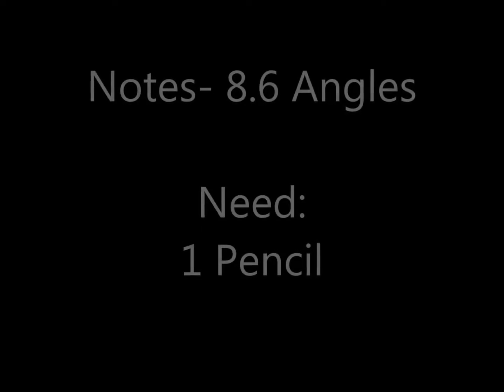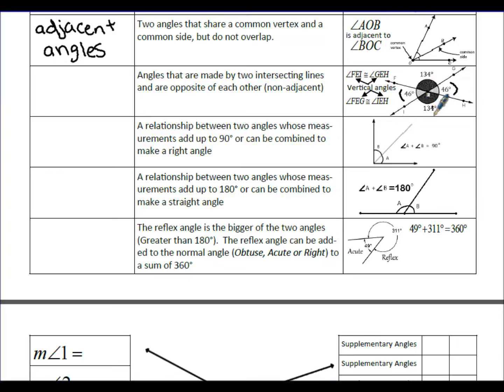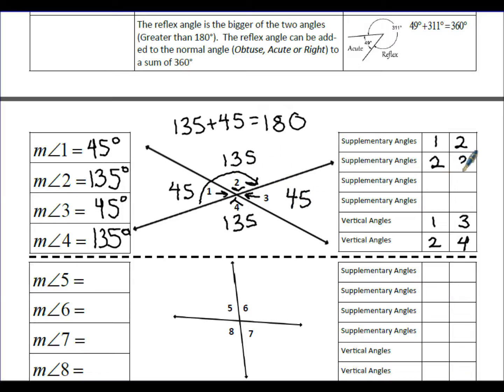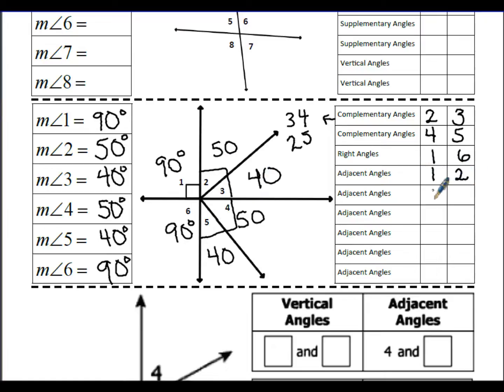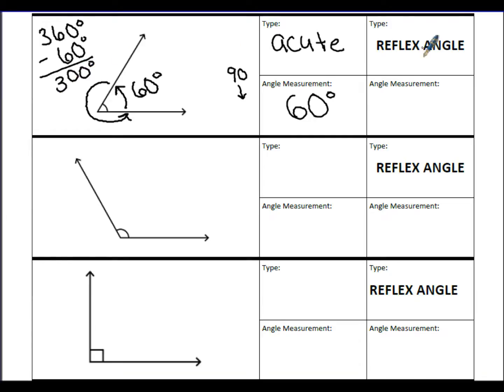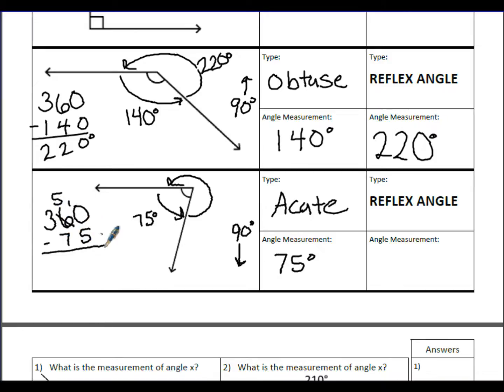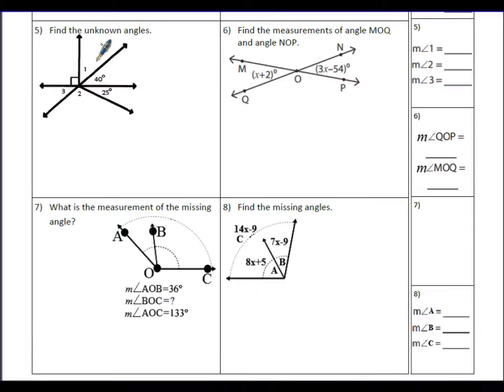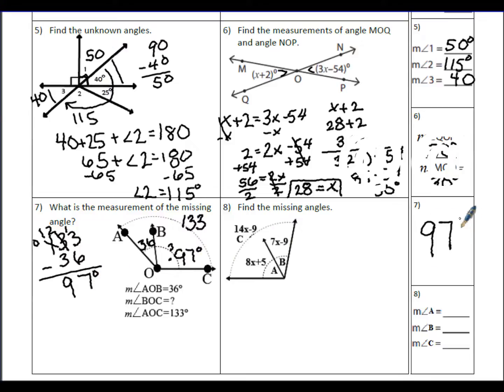Math 8- Angles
This video covers your notes for Angles, or VA SOL 8.6